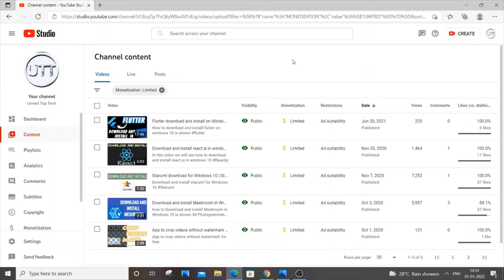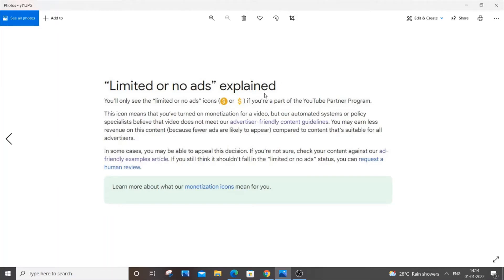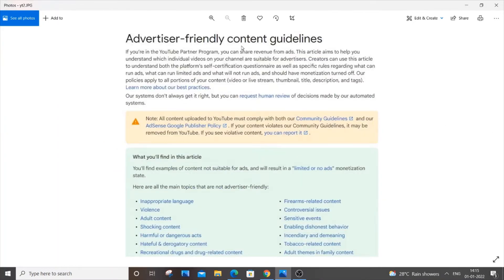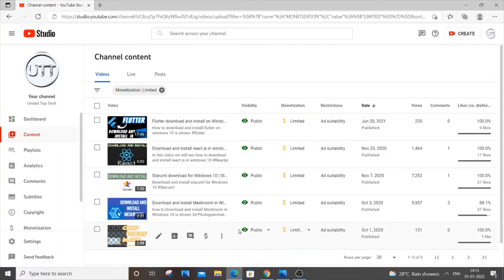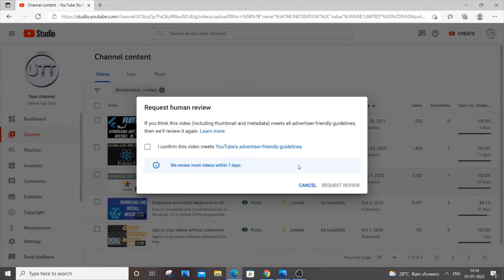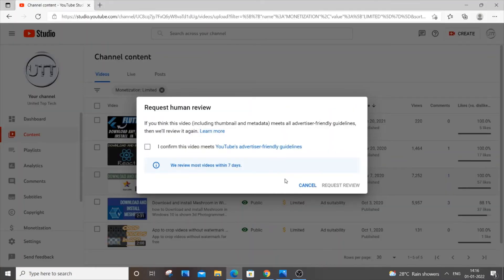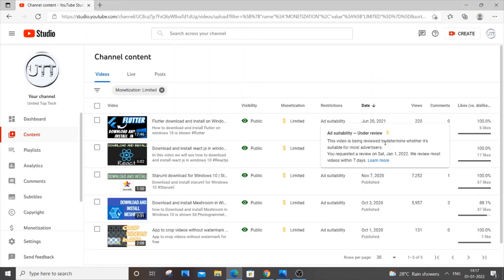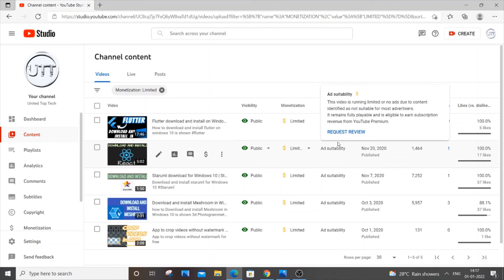How to remove yellow dollar sign in youtube | Limited or no ads suitability explained in english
How to remove yellow dollar sign in youtube and how to solve limited or no ads problem in monetization